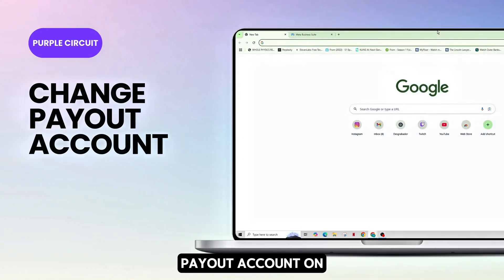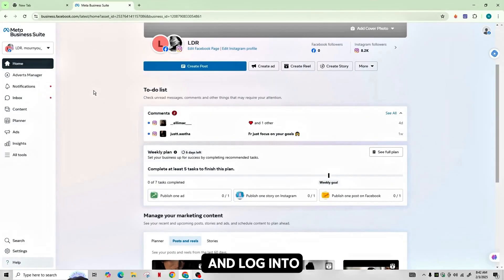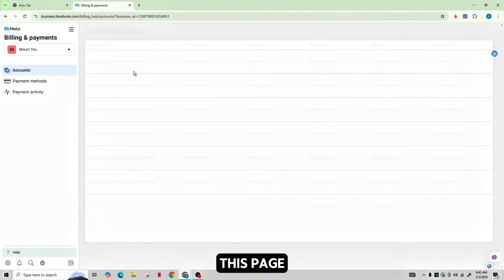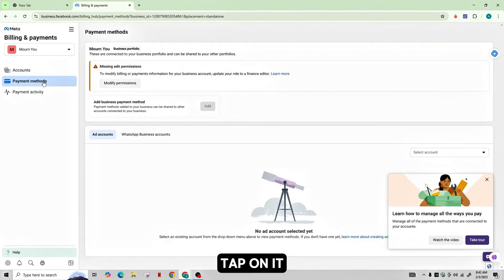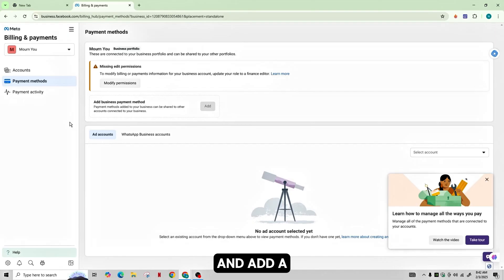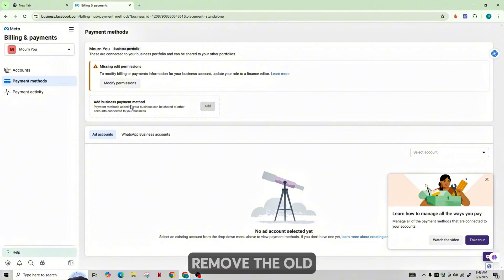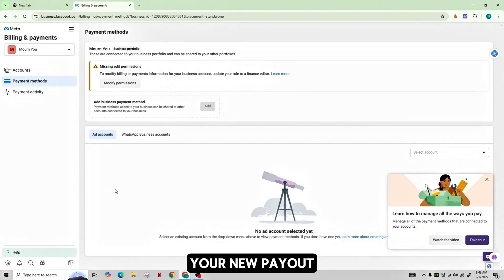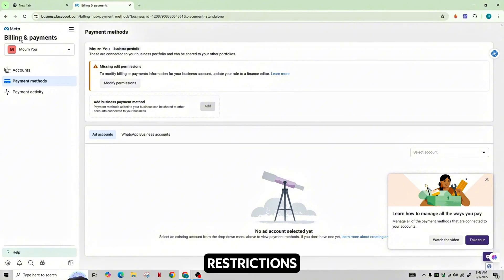How To Change or Remove Payout Account In Facebook Page (2025)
Learn how to change or remove the payout account on your Facebook Page in this step-by-step tutorial for 2025. This video covers everything from accessing your page settings to updating or completely removing your payout account details, ensuring your payments and business transactions are secure and correctly managed.